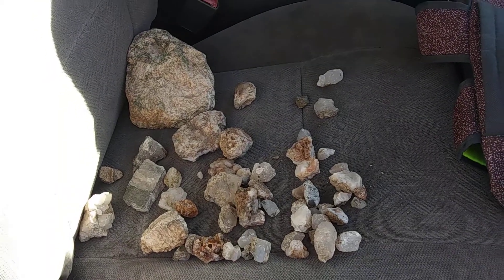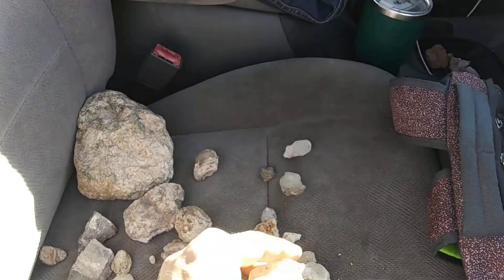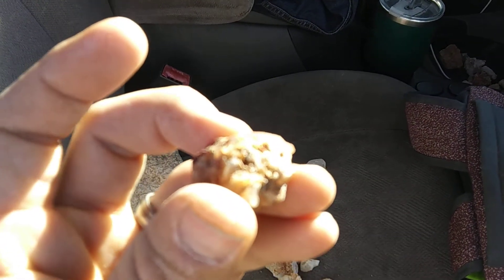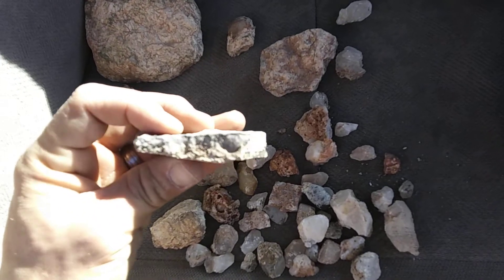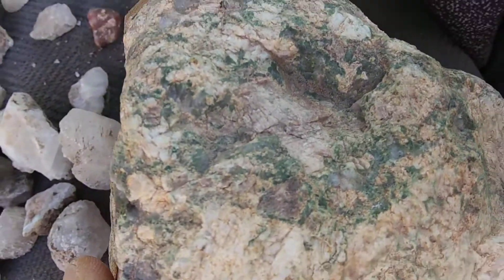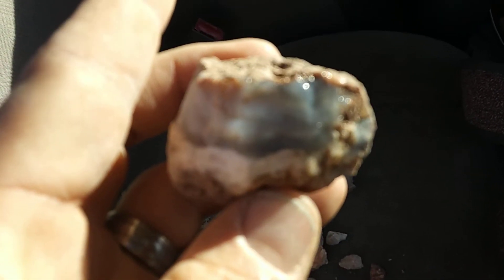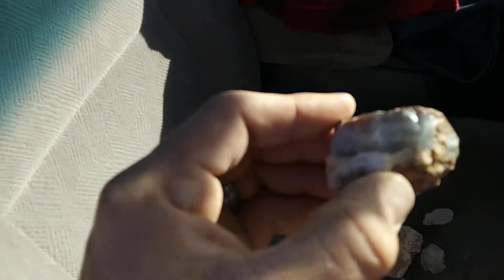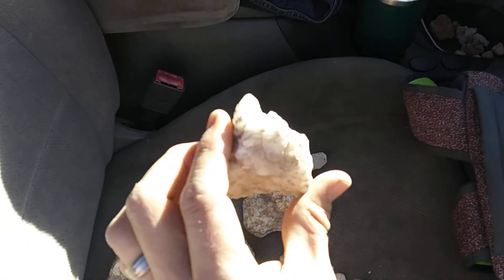Arizona Hot spot for Gems👌💎 Ep.2 Lake Pleasant🤘love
Lake Pleasant ArizonaNativeAdventures!!!